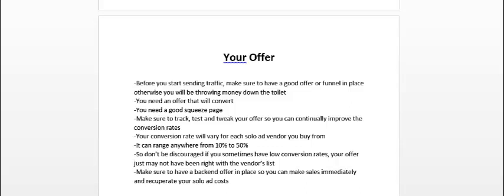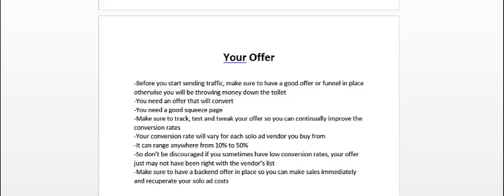Solo Ads Today 4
What is a Solo Ad? Solo Ad Secrets
Would you prefer to understand some Solo Ad Secrets ?
First things initial lets begin of with explaining what specifically a solo ad is…